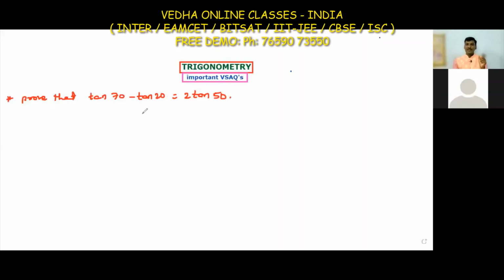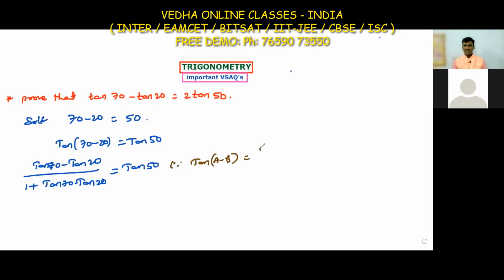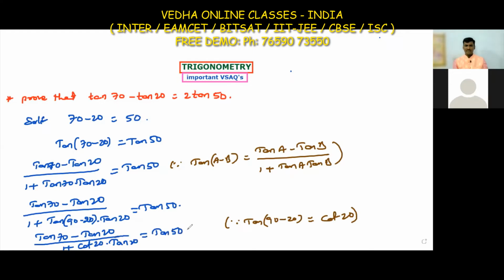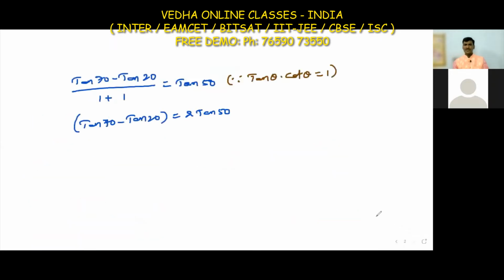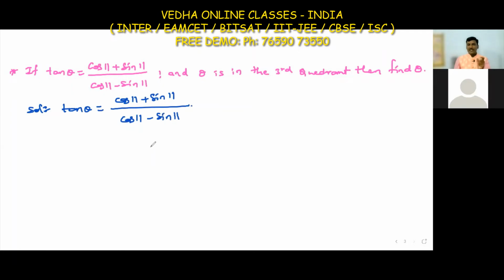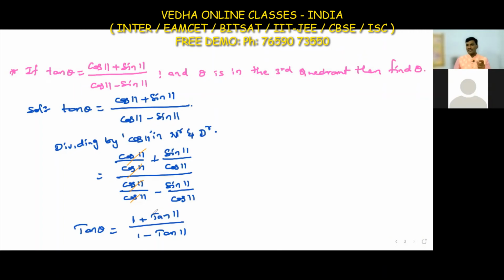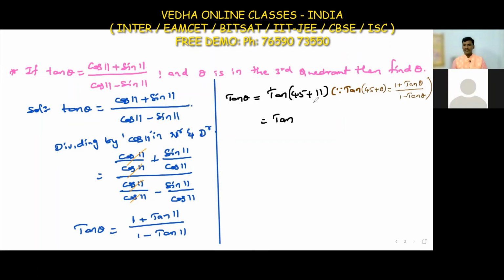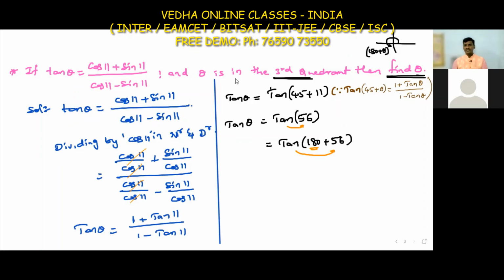Trigonometry Ratios Upto Transformations, important VSAQ's, maths1A, inter, TS & AP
LINKS:

1. fast calculation techniques - VEDIC MATHEMATICS, USEFUL for every student for competitive exams as well as ACADEMIC exams.

8. COMPLEX NUMBERS, important SHORT ANSWER QUESTIONS, mathematics 2A, INTERMEDIATE, TELANGANA & Andhra Pradesh. Also useful for cbse/ icse/ other state board students.

12. DEMOVRE'S theorem, introduction & formulae, maths 2A, INTERMEDIATE.